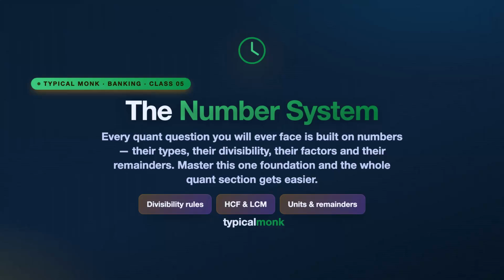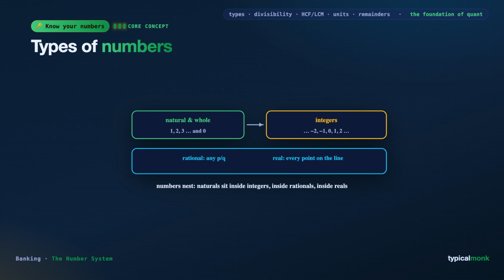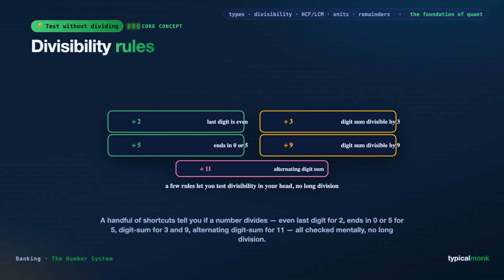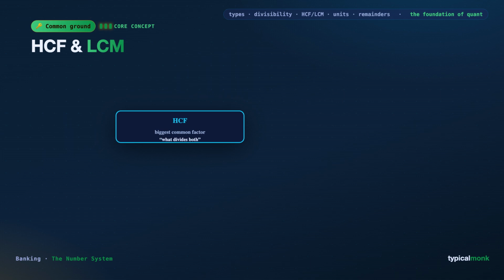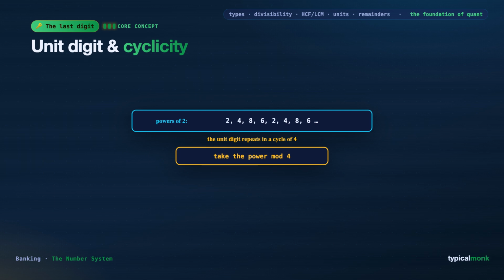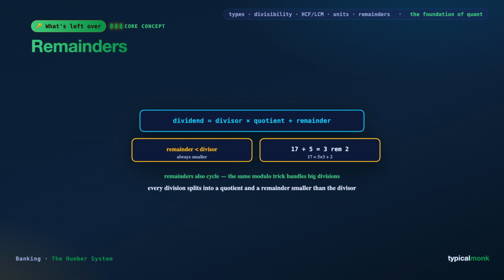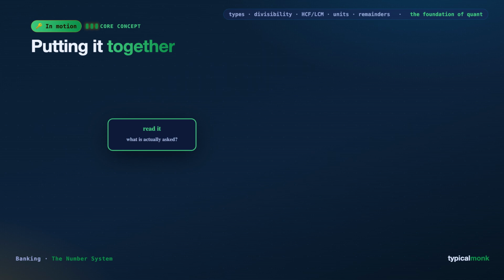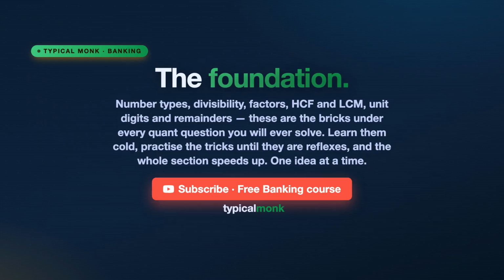Banking Class 5 · The Number System | Typical Monk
One place for every banking exam — one idea at a time, taught calmly.
IBPS · SBI · RBI · RRB · NABARD · LIC — one common core, in the right order.
Shortcuts, exam traps and speed strategy every class. New class daily, always free.

📚 In this class:
• Numbers come in widening families — naturals and whole numbers, then integers adding zero and negatives, then rationals as p over q, then the reals — each family nesting inside the next.
• A handful of shortcuts tell you if a number divides — even last digit for 2, ends in 0 or 5 for 5, digit-sum for 3 and 9, alternating digit-sum for 11 — all checked mentally, no long division.
• Factors are the numbers that divide a number exactly — a short, finite list — while multiples are what you get counting it up, an endless list; and prime factorisation breaks any number into its prime building blocks.
• The HCF is the largest number that divides two numbers, and the LCM is the smallest number both divide into — and there is a neat check: for any two numbers, HCF times LCM equals their product.
• The last digit of a power repeats in a short cycle — the powers of 2 end in 2, 4, 8, 6 over and over — so to find the unit digit of a huge power you just take the exponent modulo the cycle length.
• Every division writes a number as divisor times quotient plus a remainder, and that remainder is always smaller than the divisor — and just like unit digits, remainders repeat in cycles, so the same modulo trick cracks big-division questions.
• Your number-system toolkit is small but powerful: know the number families and divisibility shortcuts, factorise into primes so HCF, LCM and factors fall out, and use cycles and modulo for unit digits and remainders.
• In a real question you run a calm process — read what is actually being asked, reach for the matching tool from your toolkit, apply it quickly, and sanity-check the answer against the numbers.

📘 Section: IBPS · SBI · RBI · RRB · NABARD
🎯 One monk. Every mark. — Banking exam prep